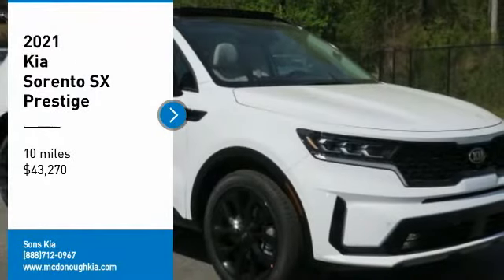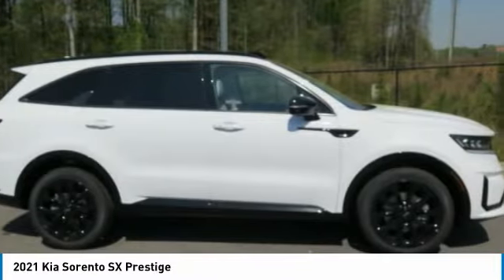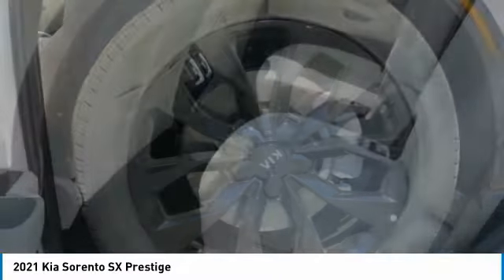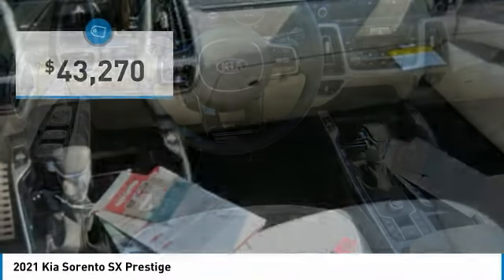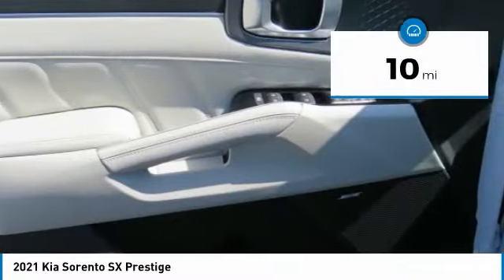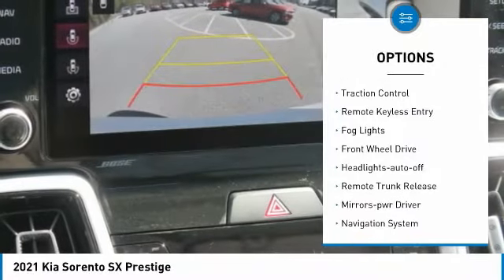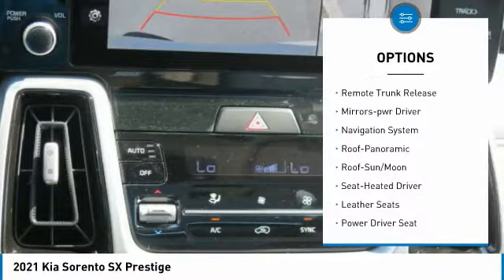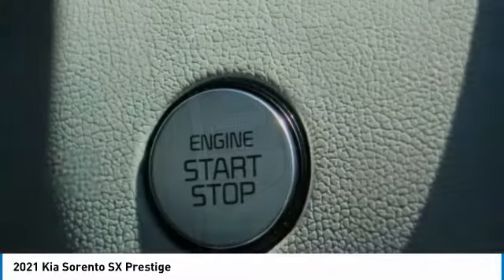2021 Kia Sorento McDonough GA 6905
2021 Kia Sorento SX Prestige

Sons Kia
100 Sons Drive